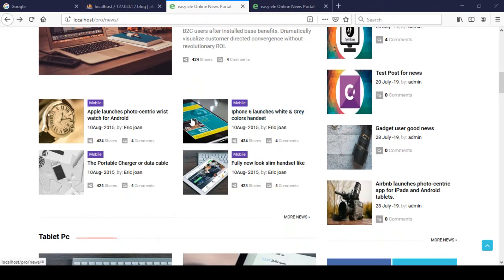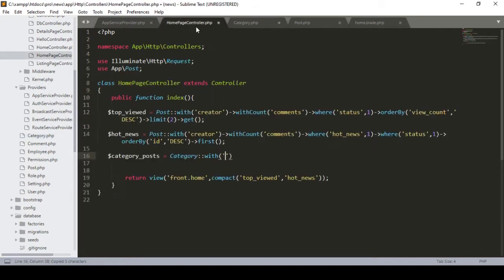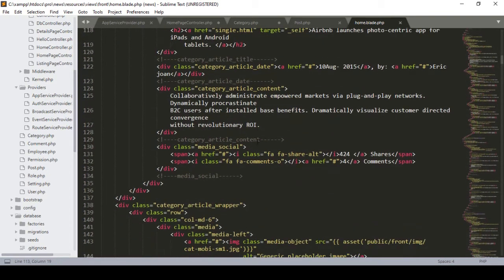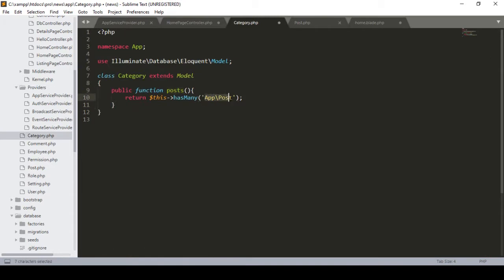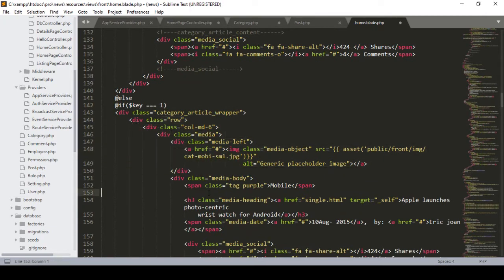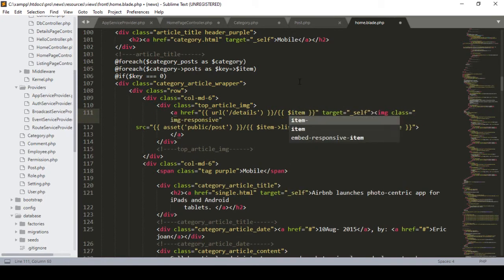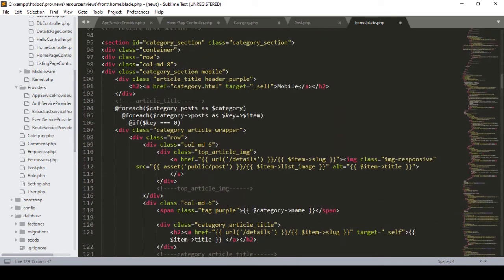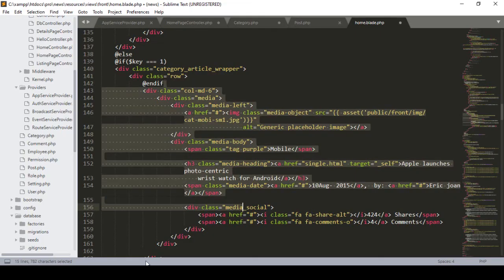Laravel Tutorials From Scratch [Part 93] - Home Page Management Part 08.